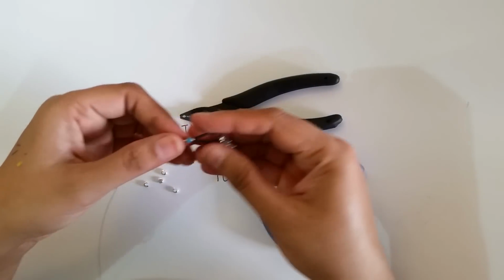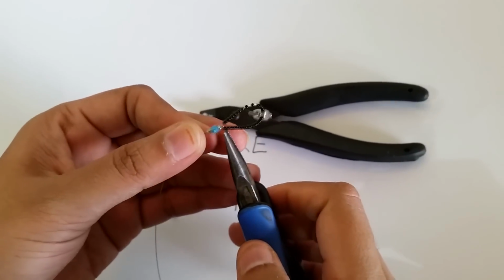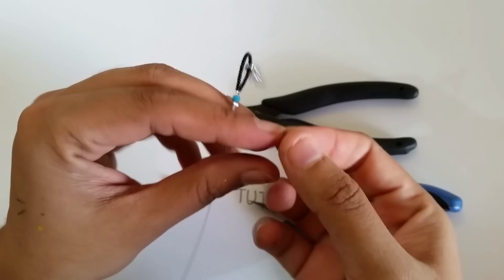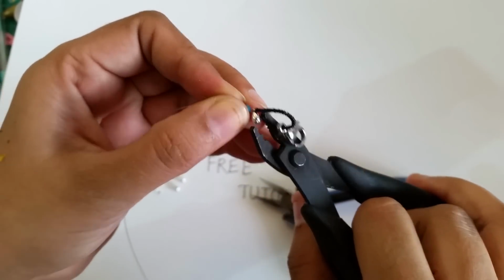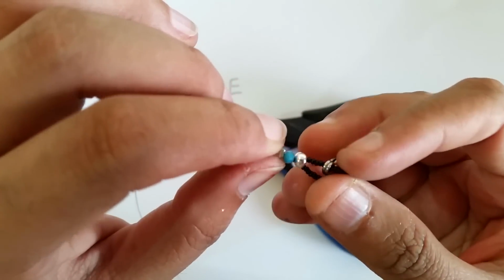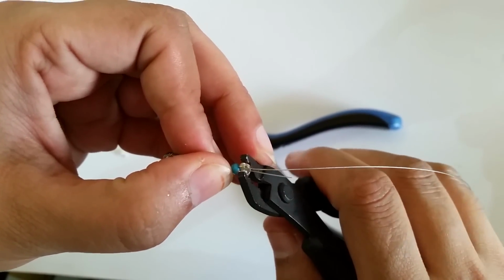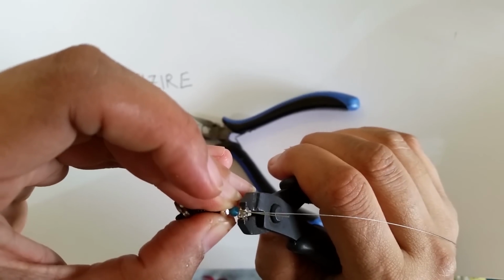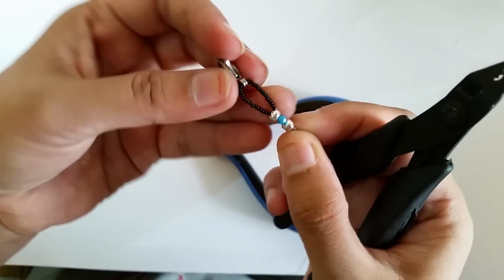A Tutorial for Masking Crimp Beads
Open crimps can often look unsightly in necklaces. This tutorial teaches how to cover them so that the over all finish of the necklace improves...